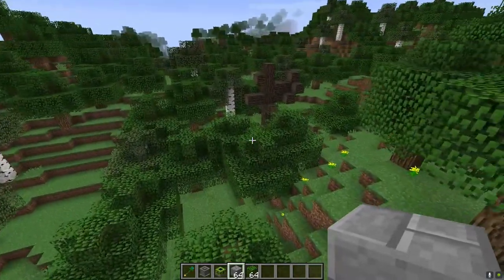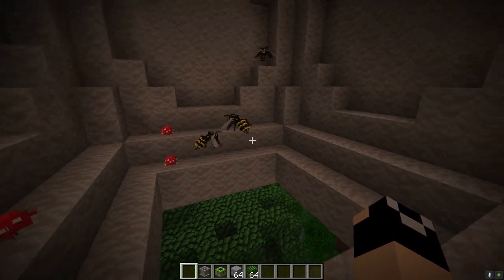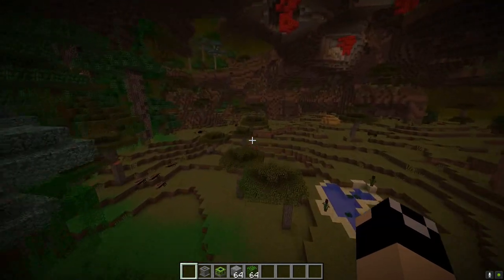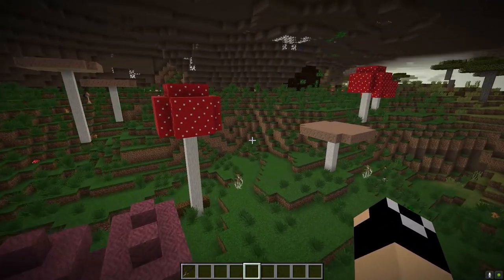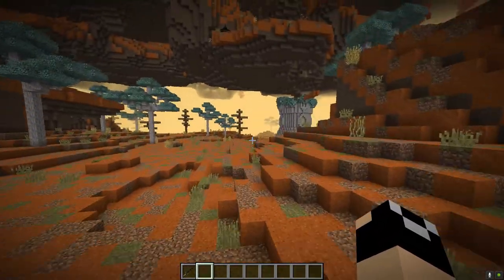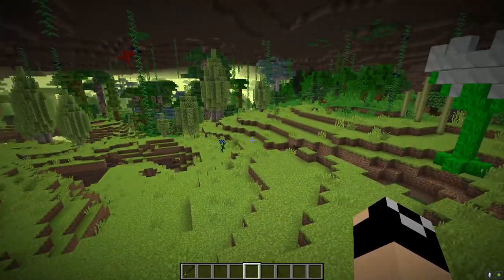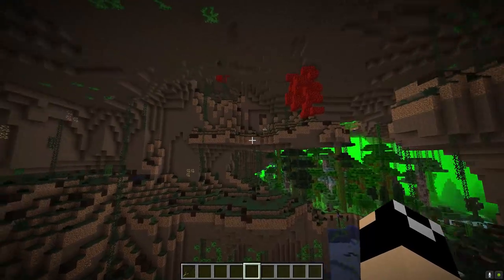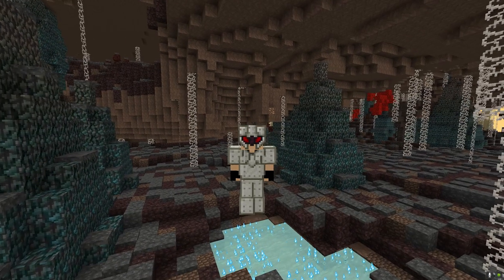Welcome to the Erebus: Erebus Tutorial+Spotlight EP #1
In this first episode of our Erebus in depth tutorial, we cover how to reach the dimension as well as the various biomes and primary features of the dimension.